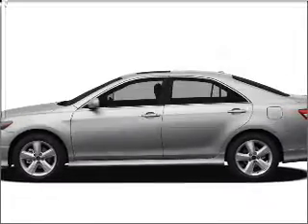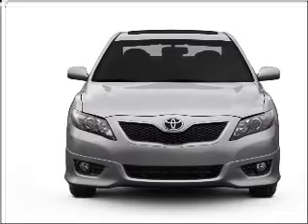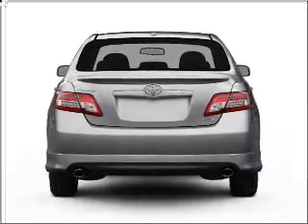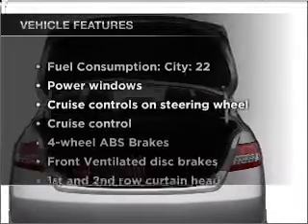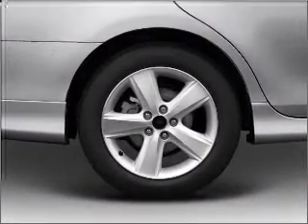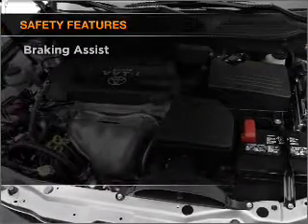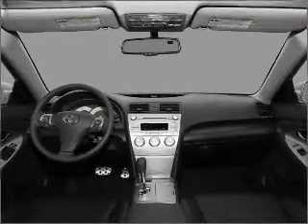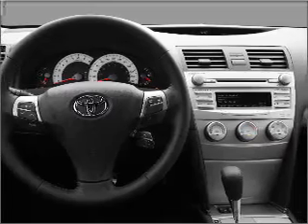2011 Toyota Camry - Raleigh NC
Year: 2011
Make: Toyota
Model: Camry
Trim: XLE
Engine: 2.5 liter inline 4 cylinder 16 valve
Transmission: 6-Speed Automatic
Color: Sand Beach Metallic
Mileage: 1
Address:
9101 Glenwood Avenue